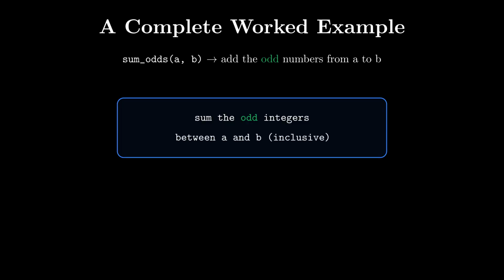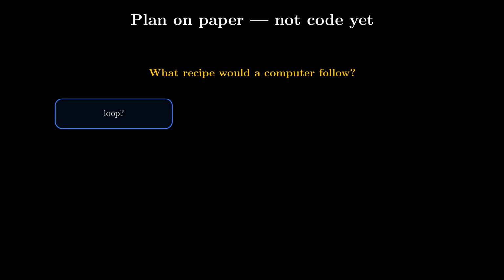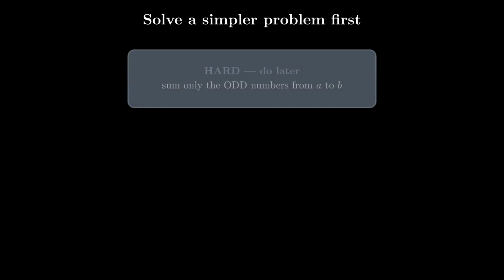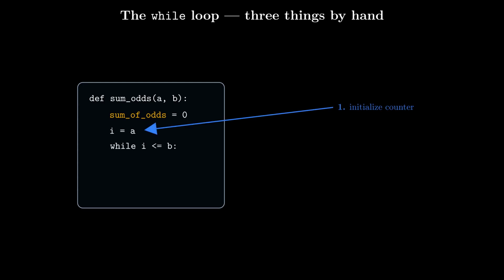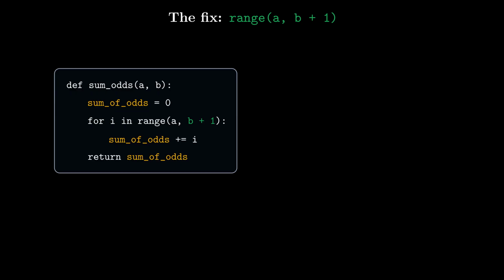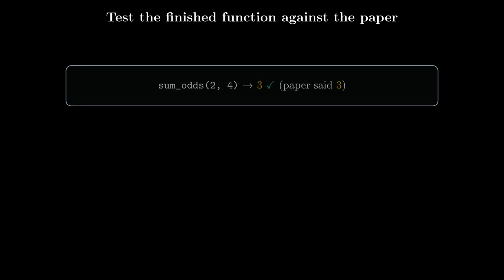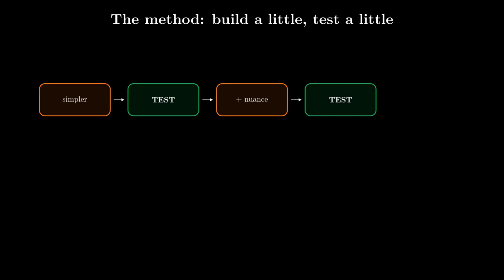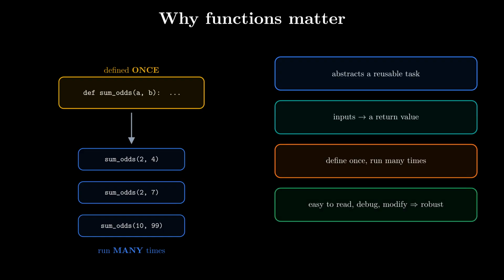Introduction to CS | 7.6: Building sum_odds: Plan on Paper, Then Catch the Off-by-One Bug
Here is a quiz: write a function that adds up all the odd integers between two endpoints, inclusive. This video builds sum_odds the smart way, planning on paper before touching the keyboard, solving a simpler cousin first, and adding one nuance at a time. That discipline is exactly what surfaces the classic off-by-one bug, where range stops one short, and shows you how to fix it.

Key concepts covered:
- Designing the outside of a function first: name, inputs, and output
- Working examples by hand so you know the answer before you code
- Solving a simpler version, then adding features one at a time
- The for loop versus the while loop, and where each is easy to get wrong
- The off-by-one bug: why range(A, B) stops early and why range(A, B + 1) fixes it
- Filtering to odd numbers with i % 2 == 1